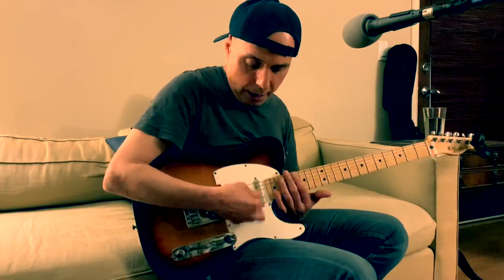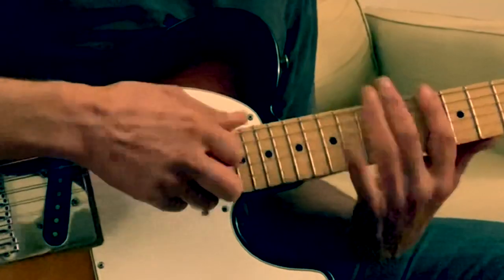Jean Marc Belkadi guitar strumming lesson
Exciting and percussive strumming ideas from Jean Marc Belkadi. Filmed during his appearance on episode 95 of No Guitar Is Safe podcast, hosted by Jude Gold.